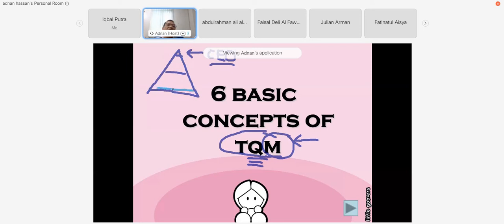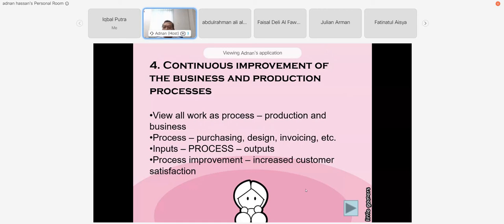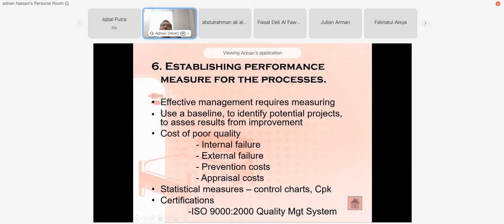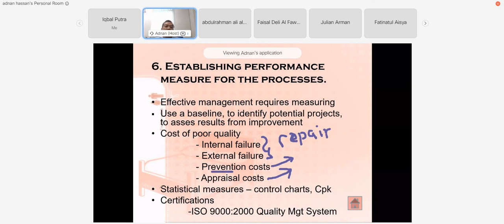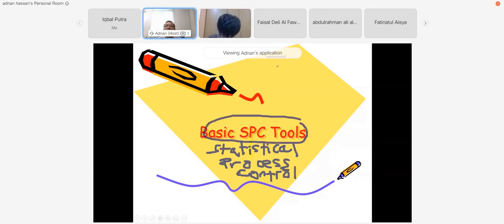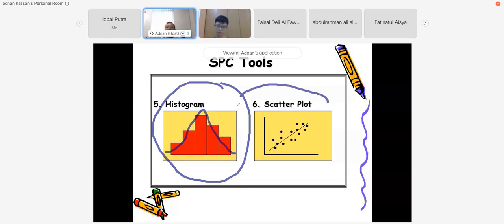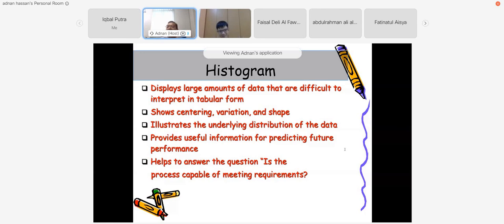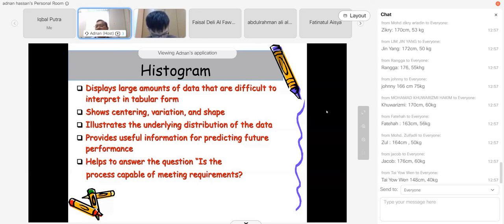Quality System W1D2